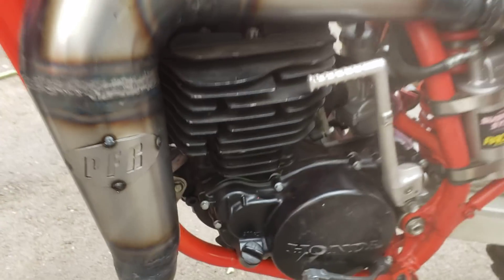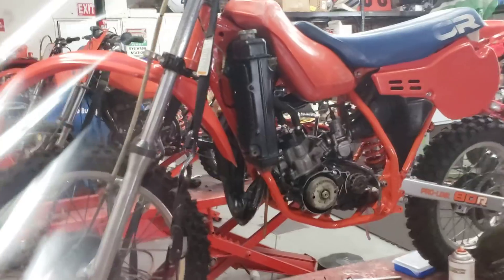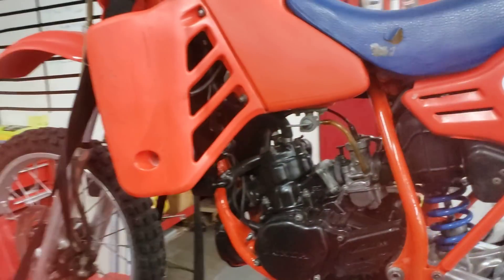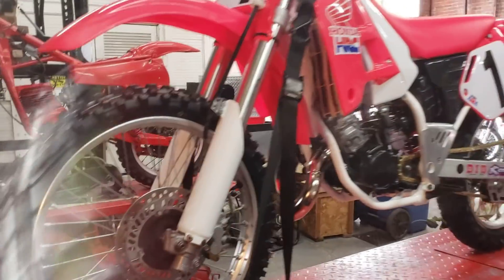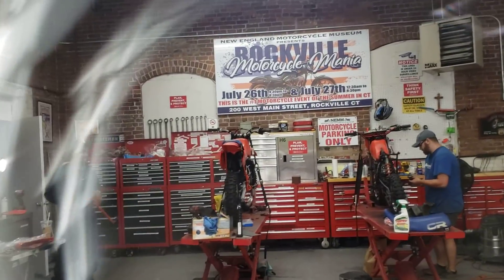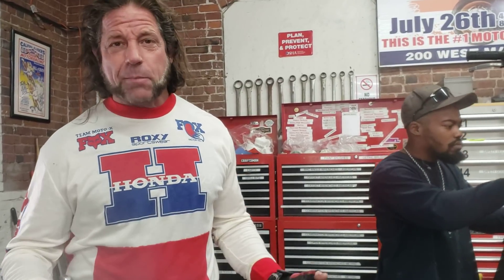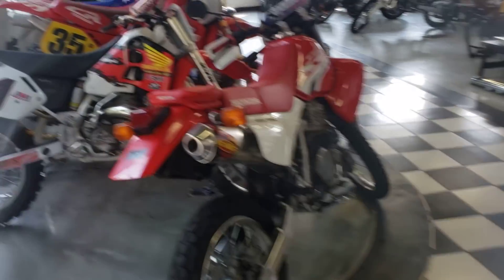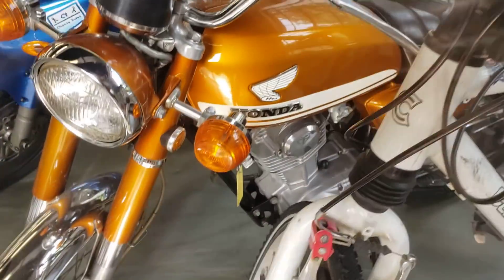HONDA DAYS @ ROCKVILLE CR60, CR80, CR85, CR125, XR250, CR250, CR480, CR500, CR500AF, XR650 & MORE!!!